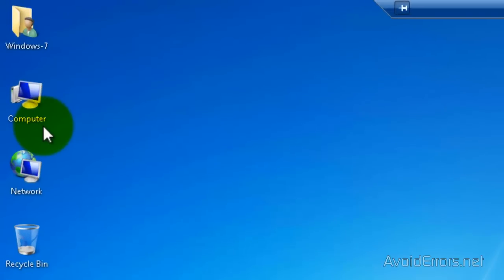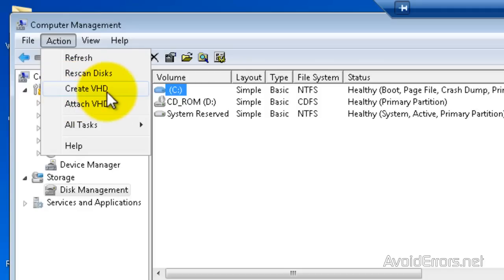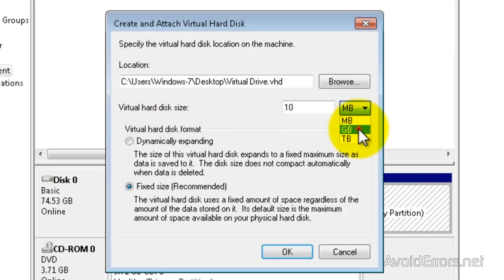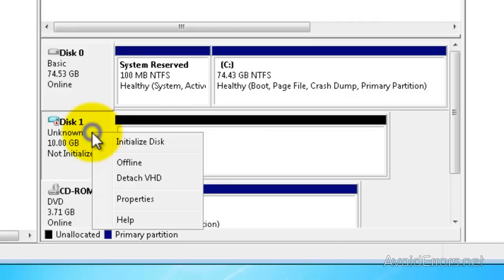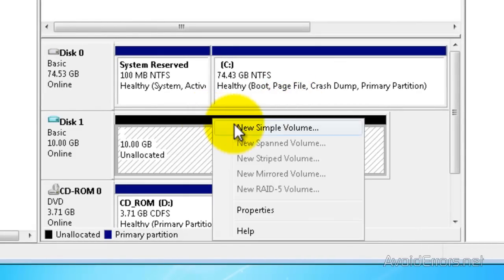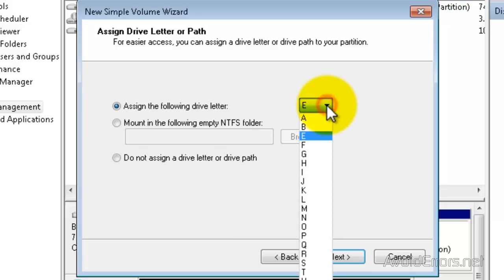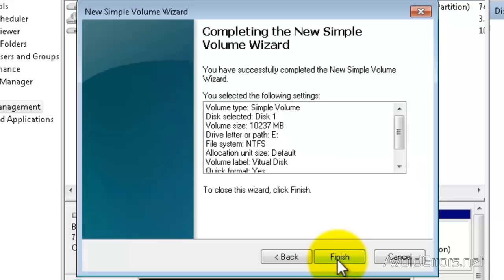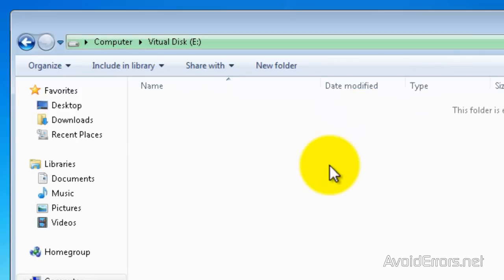How to Create a Virtual Hard Drive in Windows 7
A Virtual Hard Disk allows multiple operating systems to reside on a single host machine. This method enables developers to test software on different operating systems without the cost or hassle of installing a second hard disk or creating a separate partition on a single hard disk.